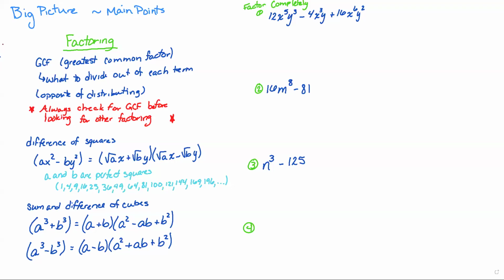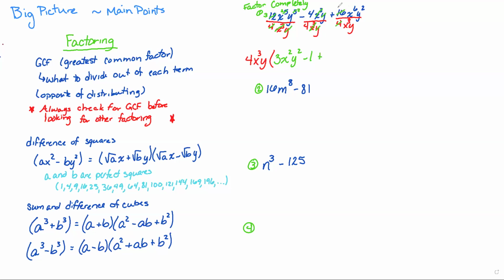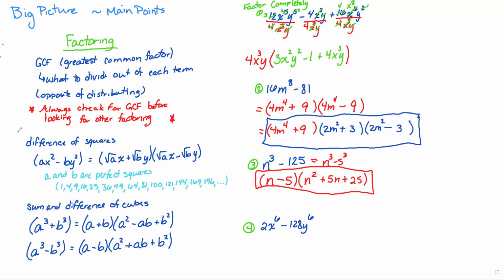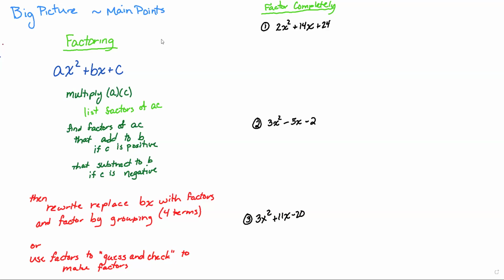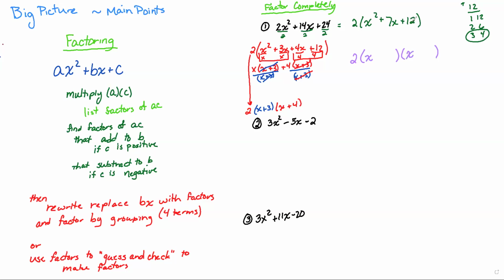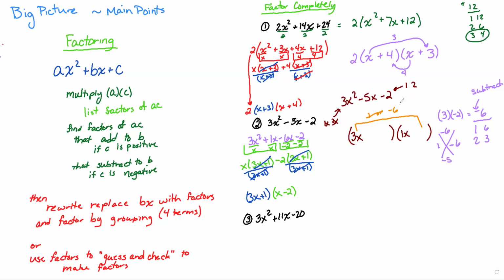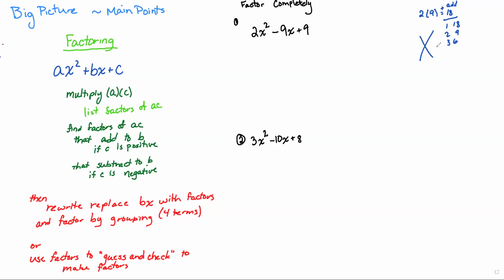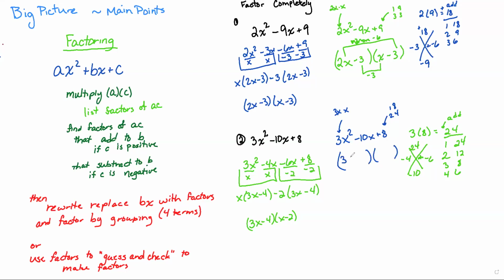Factoring Big Picture